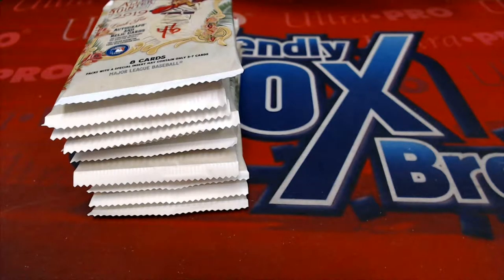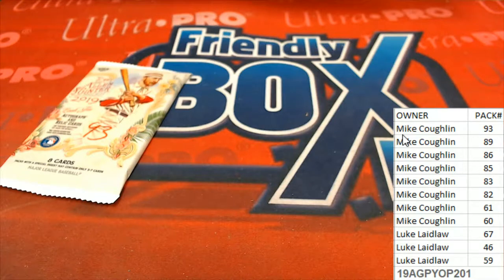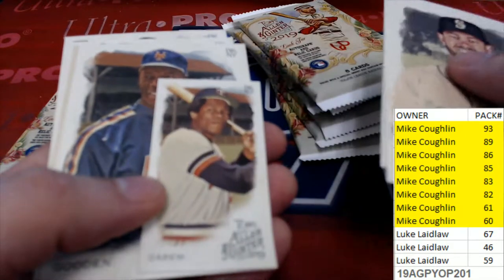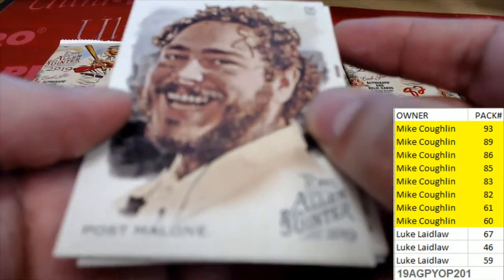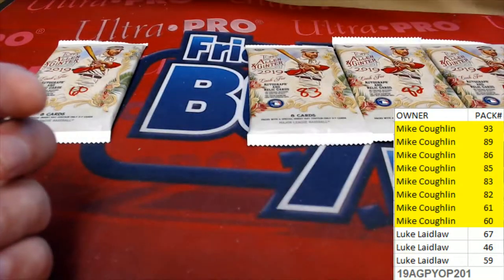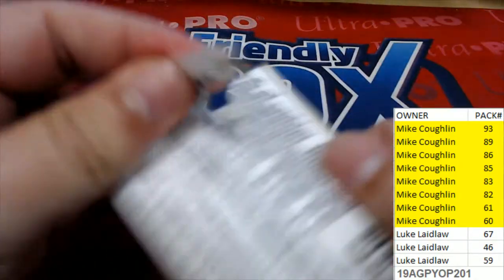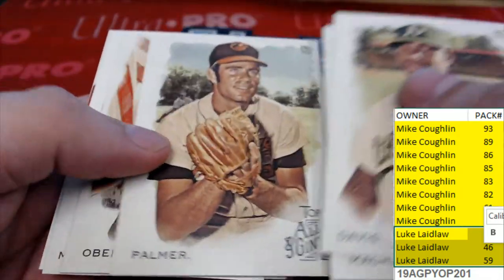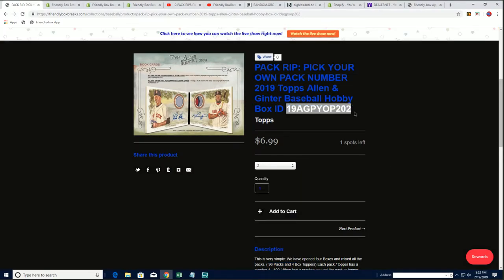11 Pack Rip in A&G ID 19AGPYOP201